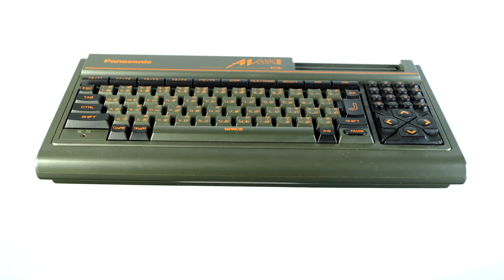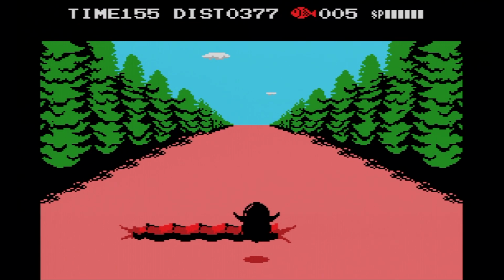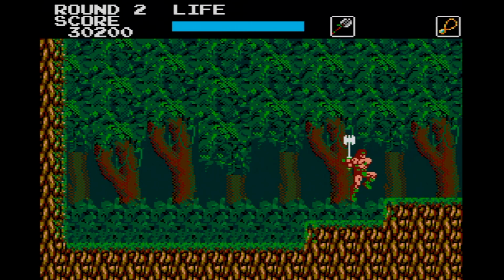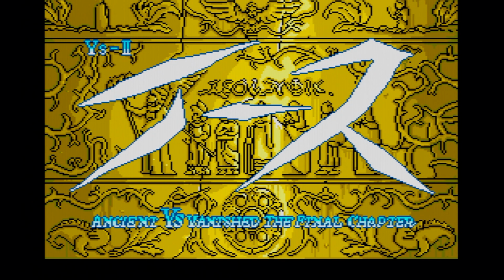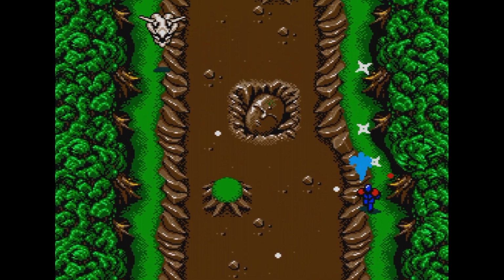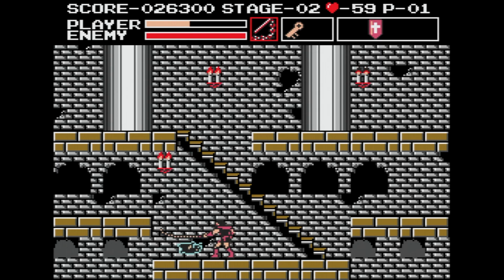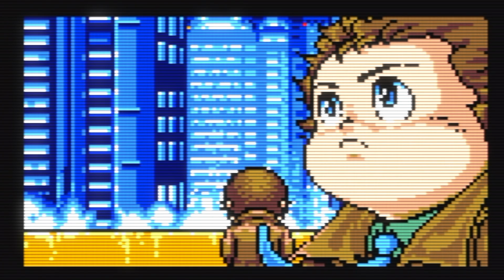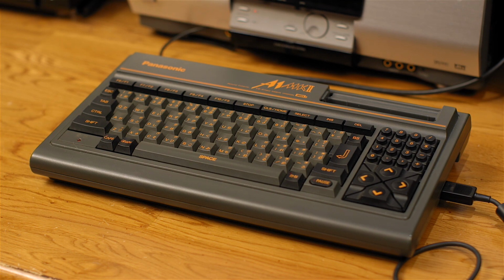MSX - Review - Game Sack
Episode 216 - The MSX line of home computers were popular between 1983 and 1995. In this episode we focus solely on many of the games that were released for the computer. From some of the more popular ones to some of the obscure ones, there's lots of great stuff to play!

►Game Sack Blu-ray and Merch!
Volume 1
Volume 2
►The Game Sack Web Site!
►Twitter! Official (run by Joe) Dave